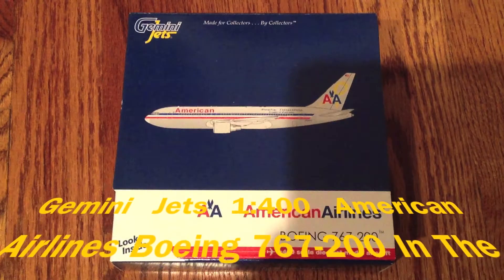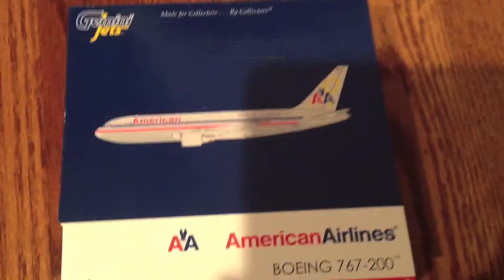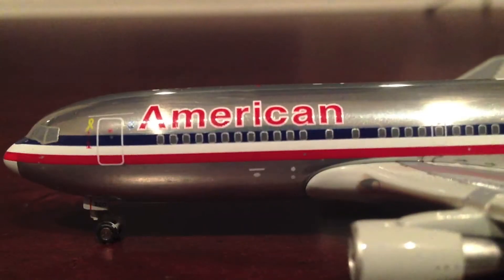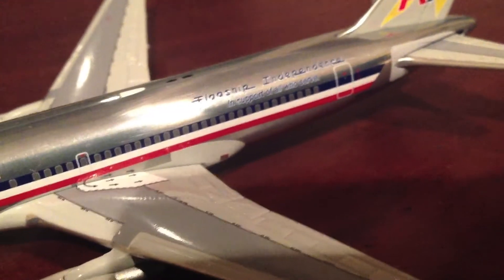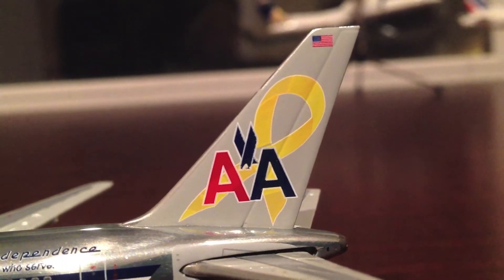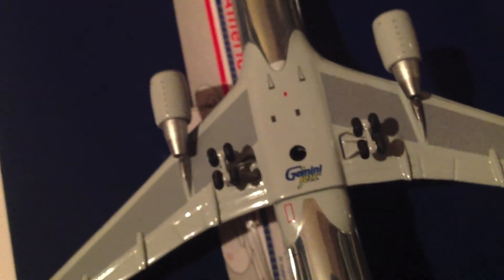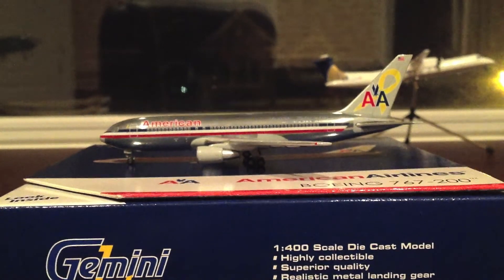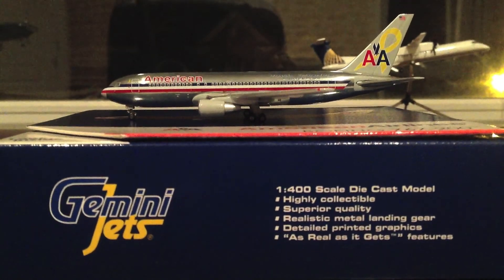Gemini Jets 1:400 American Airlines Boeing 767-200 In The Flagship Independence Livery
This is a review of my new model that I got which is a Gemini Jets 1:400 American Airlines Boeing 767-200 In The Flagship Independence Livery.